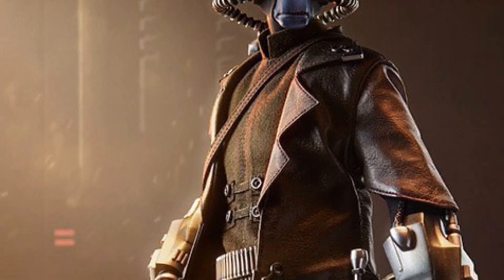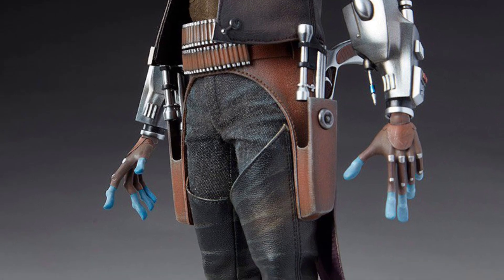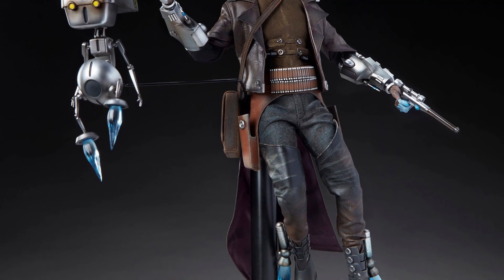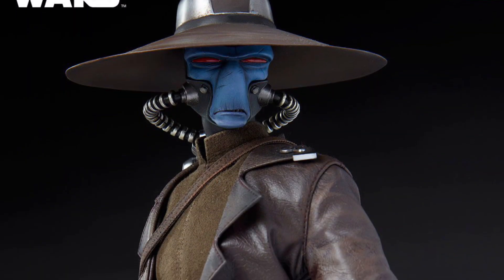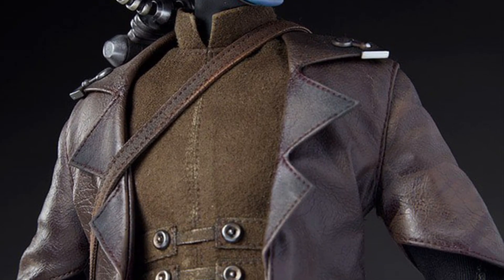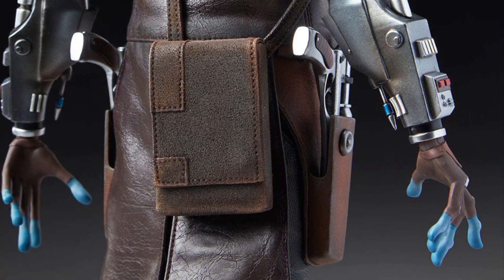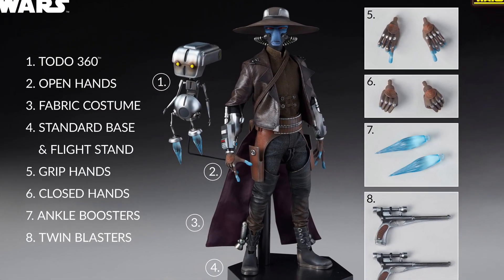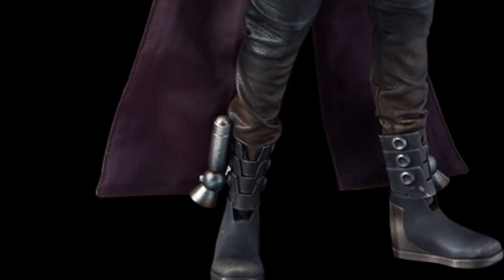New Star Wars cad bane animated series clonewars 1/6 scale revealed preorder sideshow collectibles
Available here at sideshow collectibles